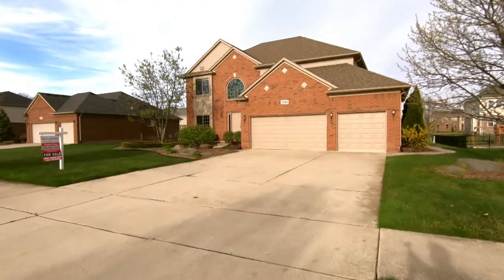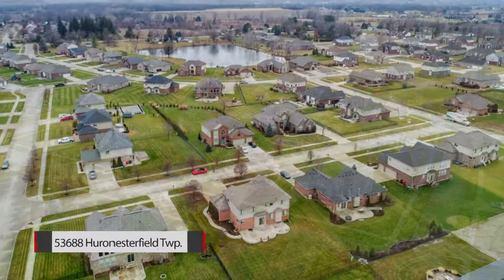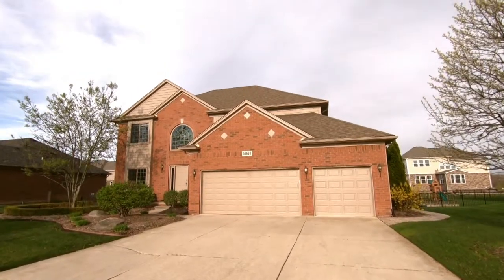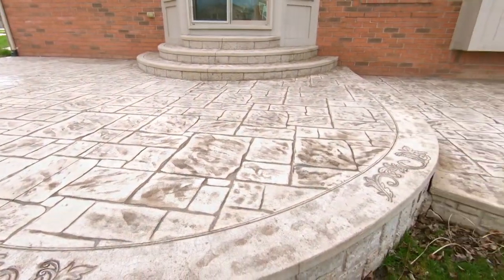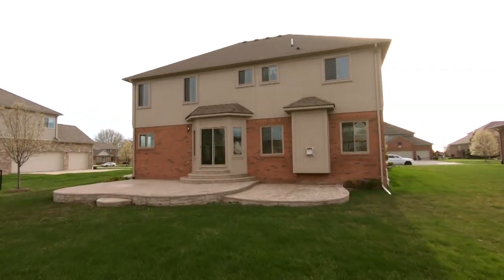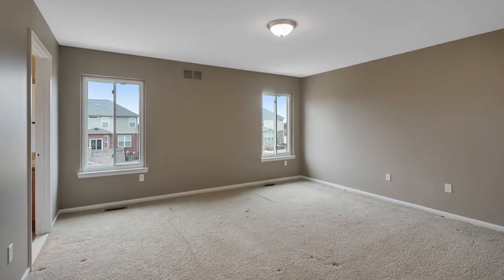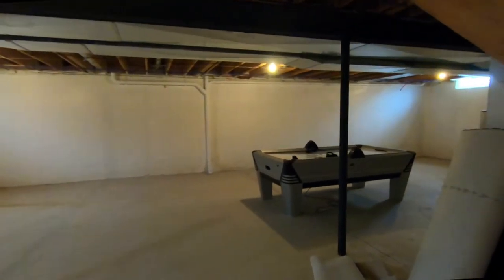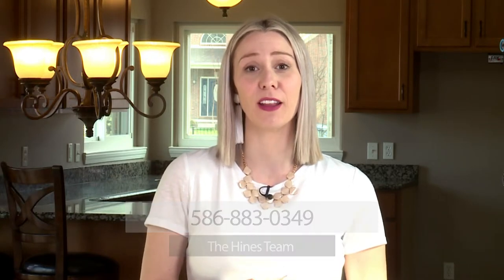53688 HURON Drive, Chesterfield Twp 48051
Welcome to this gorgeous brick colonial located in the highly desirable Milton Meadow's subdivision. This 2500 square foot home offers 4 large bedrooms including a master suite with a 5-piece bathroom and walk-in closet. The open floor plan flows from the kitchen all the way to the living room. Including a private den/office, grand entrance and breakfast nook that opens to a multilevel stamped concrete patio. NEW windows throughout. Fresh paint throughout interior. Fresh exterior paint on trim. NEW sump pump and so much more. This house has it all and is ready to move in!!

Call us anytime to schedule a showing!!